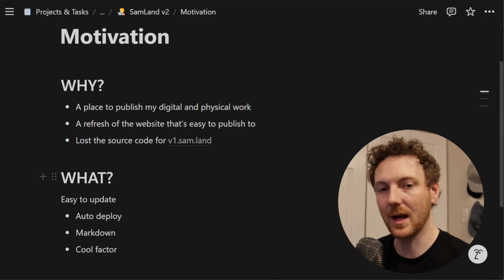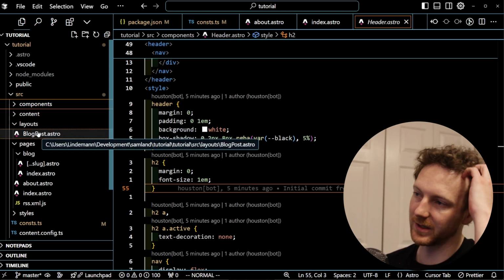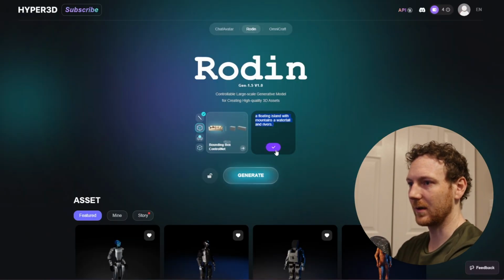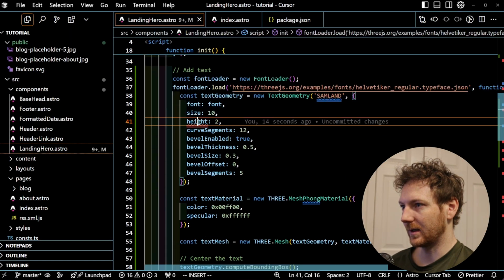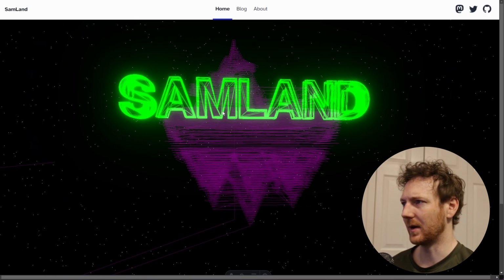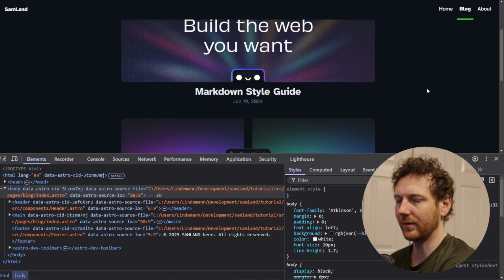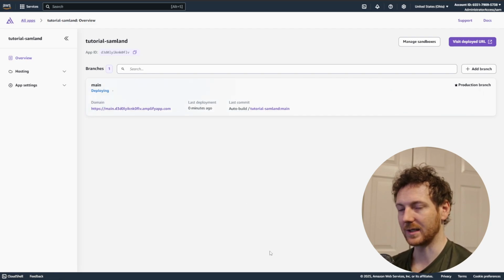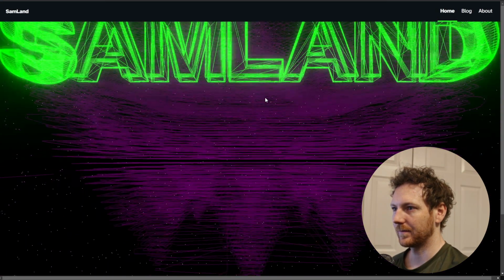Make & Deploy a Website with a Killer Landing Page in less One Day | How I made Sam.Land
I built and deployed Sam.Land in less than a day. We'll walk through the entire journey, from setting up Astro to deploying with AWS Amplify. Along the way, I explore Three.js, AI-generated 3D models, G-code experiments, animations, and more.

If you're looking to build a fast, stylish and emotionally available website with a standout landing page, this video covers everything you need. 🚀

What You'll Learn:
✅ Setting up Astro for a modern web stack
✅ Designing a landing page from scratch
✅ Installing and using Three.js for 3D elements
✅ Generating AI-powered 3D models
✅ Experimenting with G-code effects
✅ Adding 3D text, stars, bloom, and animations
✅ Styling the site for a polished look
✅ Deployment options & setting up AWS Amplify
✅ Configuring a custom domain for your website

Links & Resources:

- 🚀 Astro - Modern static site generator
- 🎨 Rodin - AI-powered 3D model generation
- 🖥️ Three.js - Web 3D graphics library
- ☁️ AWS Amplify Cloud-based deployment and hosting

If you build something inspired by this, I’d love to see it! 👍

Chapters:
0:00 Introduction
0:32 Motivation
1:10 Astro setup and exploration
4:52 Working on Landing page
6:00 ThreeJS installation
8:22 AI 3D Model generation
9:24 Generating Gcode and floating island
11:27 Premature Halftime show
11:34 3D Text
16:00 Adding stars
16:48 Adding Bloom
17:15 Adding animation
18:02 Changing the styling of the site
21:46 Deployment plan
22:45 New Git Repository
23:44 Deployment options
23:57 AWS Amplify setup and deployment
27:37 AWS Amplify Custom domain setup
29:52 Site live
30:18 Outro